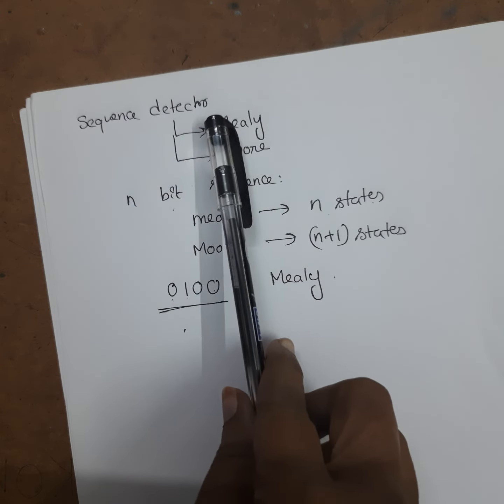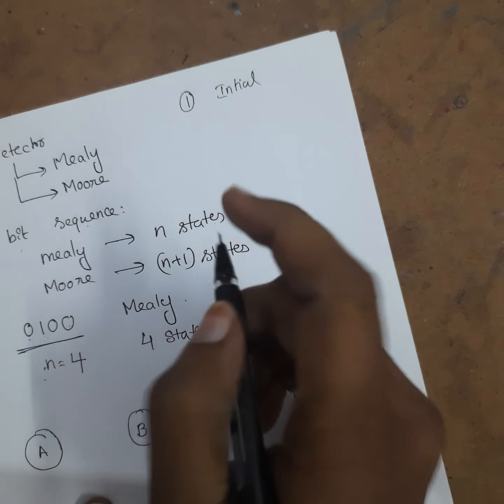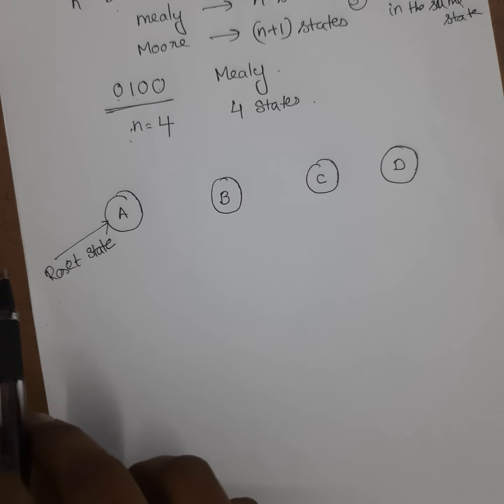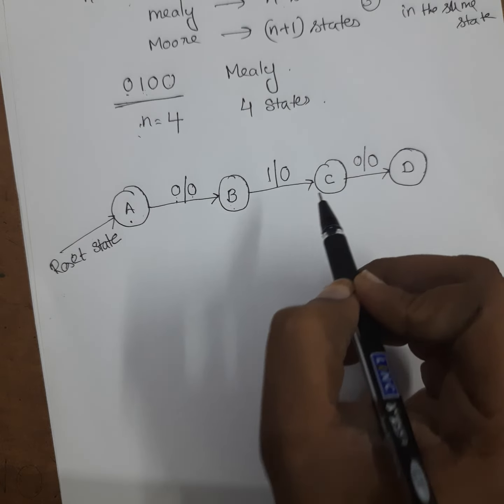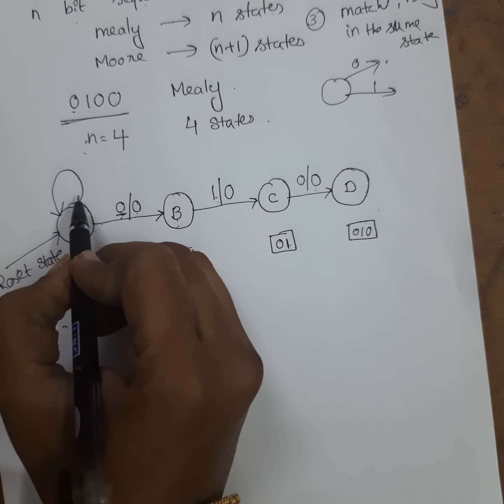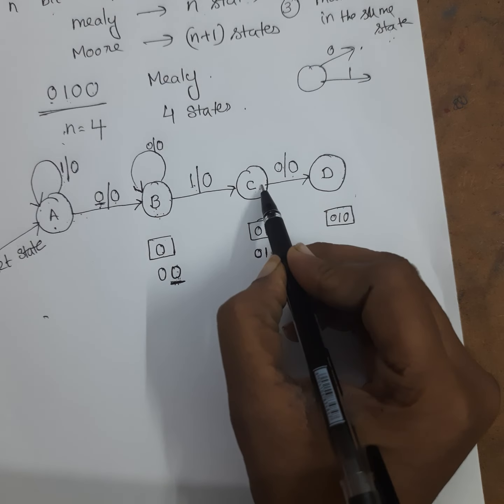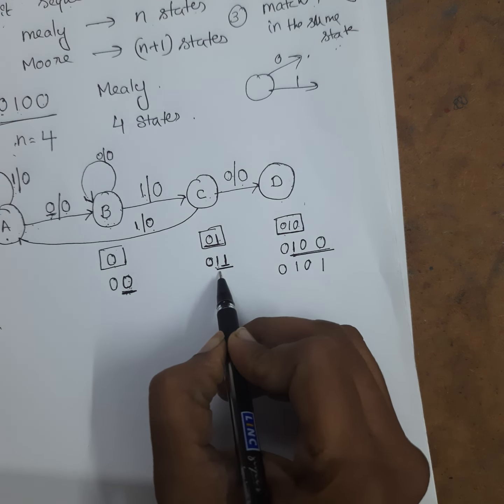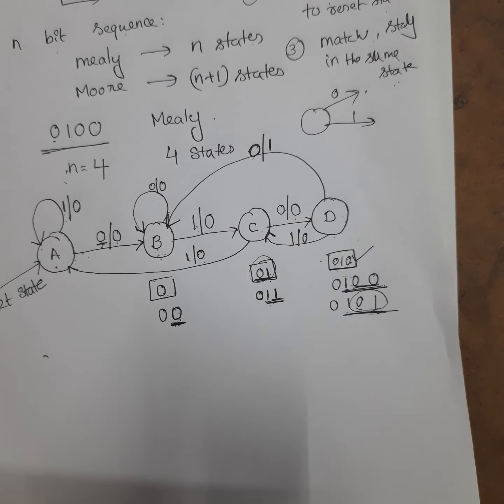sequence detector example